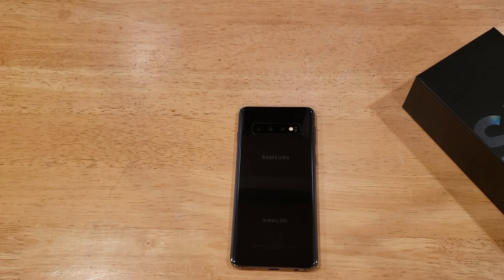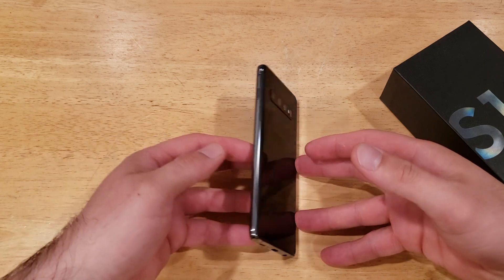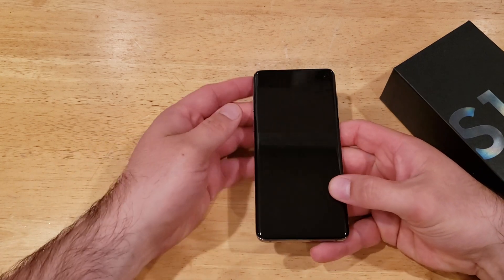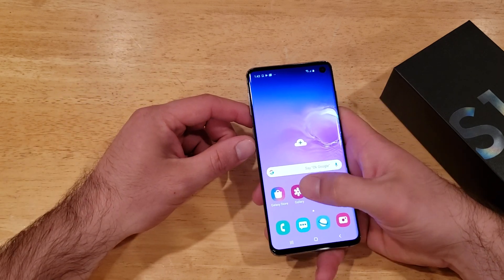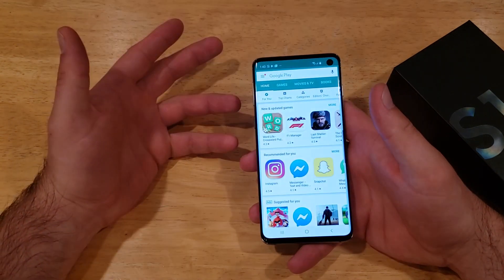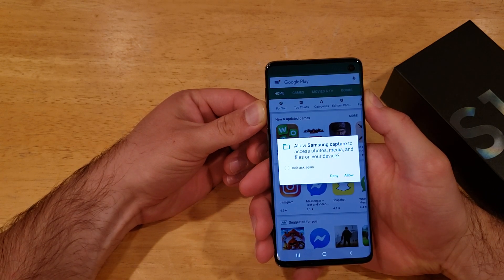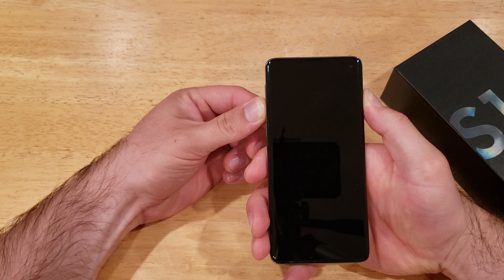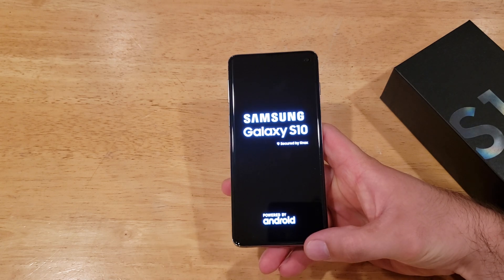How to soft reset / restart Galaxy s10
tutorial video of how to soft reset or restart a Samsung Galaxy s10. two different methods to use.

tutorial video demonstrates how to set up the alarm on a Samsung Galaxy S10.